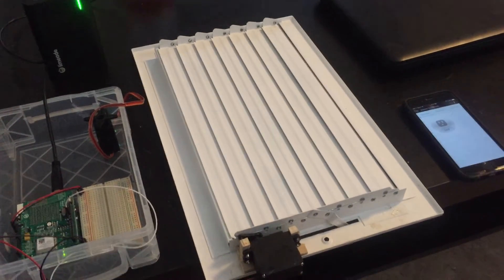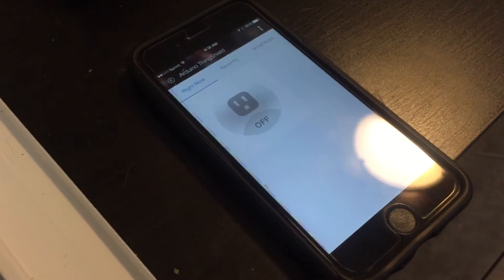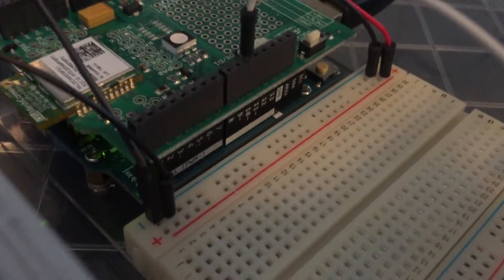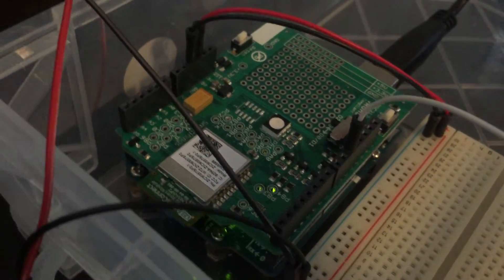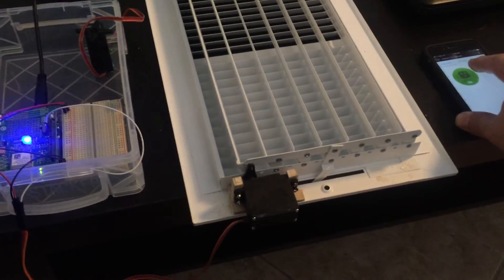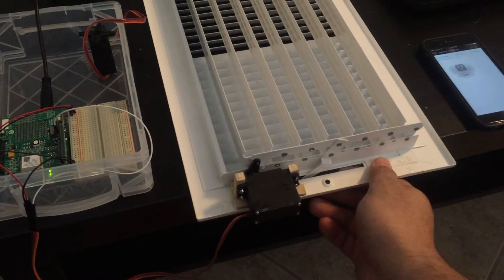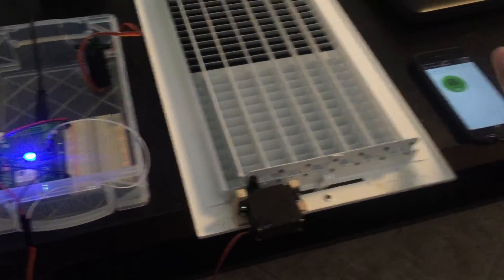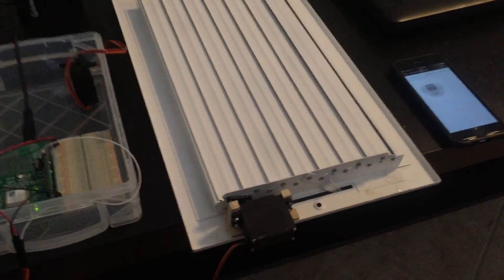Home Automation Project - Vent Control using a SmartThings/Arduino setup.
A quick update to my swamp cooler/ ac cooling home automation project. In this demo, I show off vent control! :D